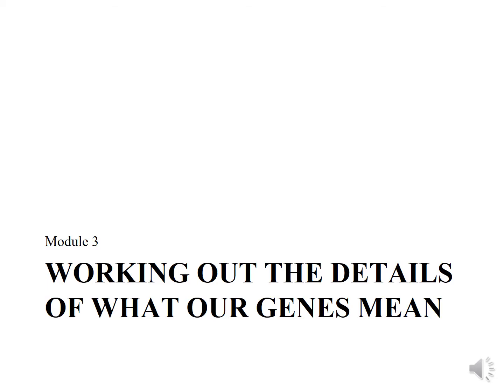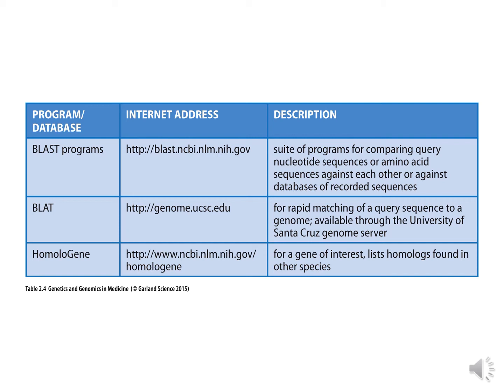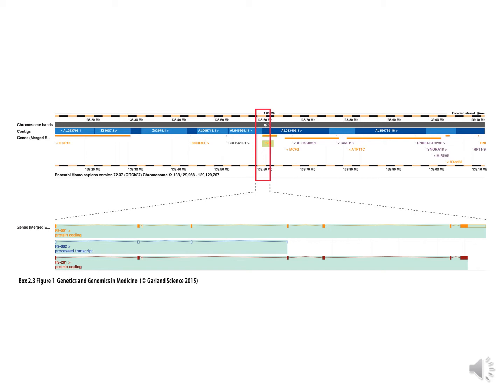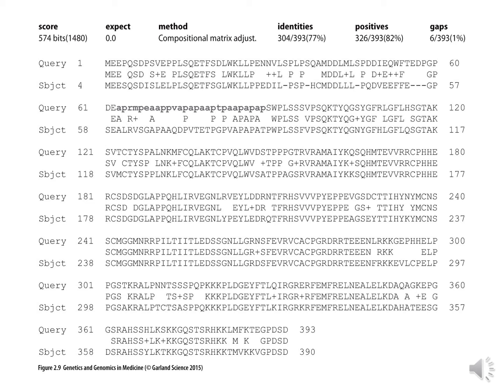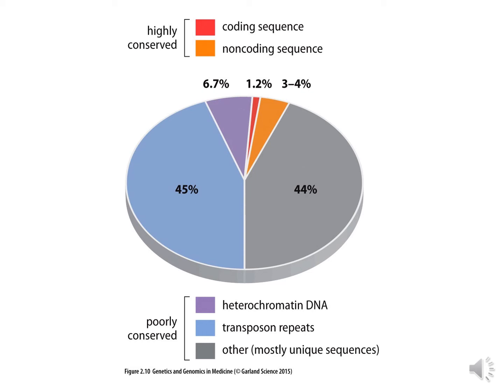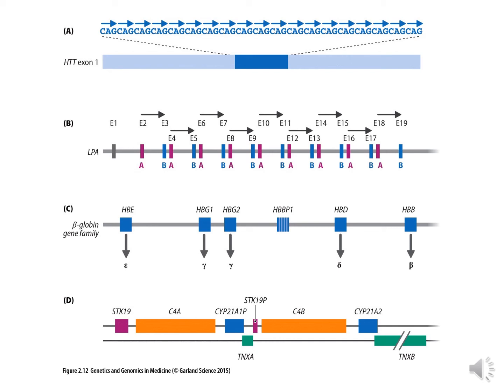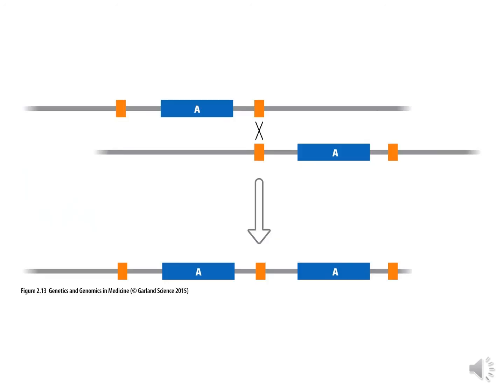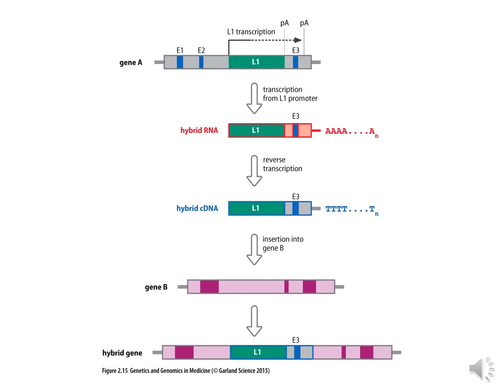Human Molecular Genetics Chapter 2 module 3